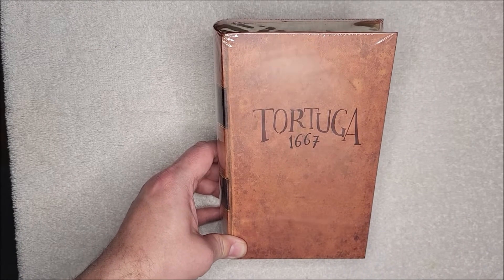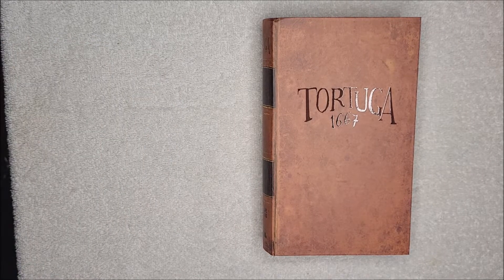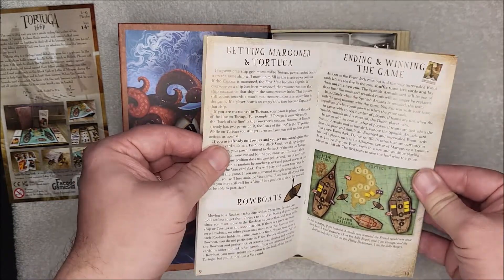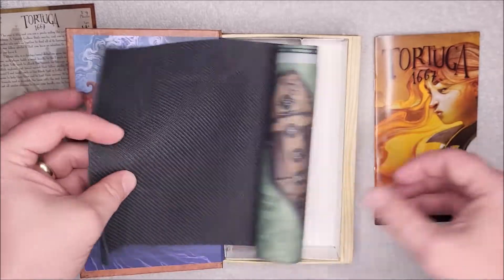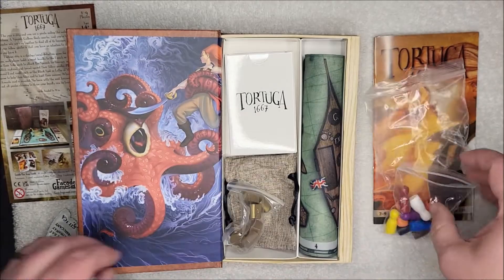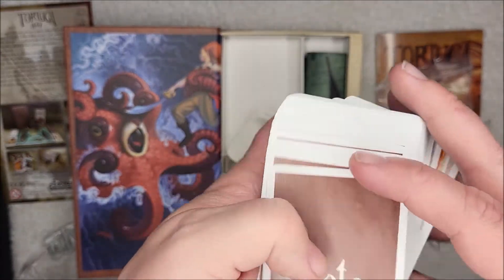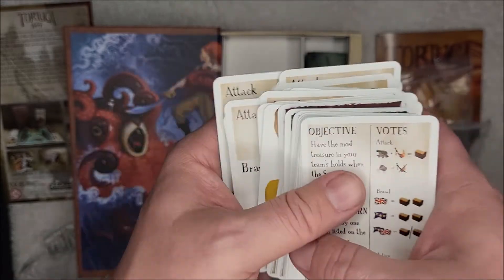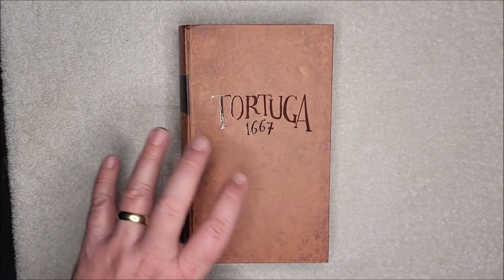Unboxing Tortuga 1667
Today we are unboxing a Kickstarter game from Facade Games.  Set in the town of Tortuga during the golden age of pirates.

The Gamers Closet is a participant in the Amazon Services LLC Associates Program, an affiliate advertising program designed to provide a means for sites to earn advertising fees by advertising and linking to Amazon.com.